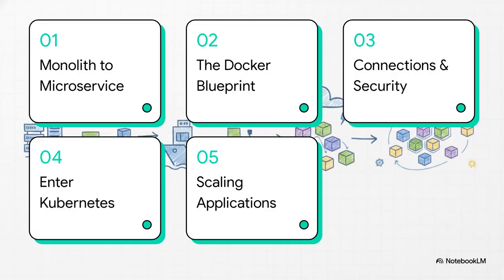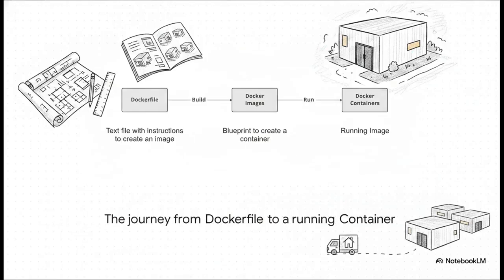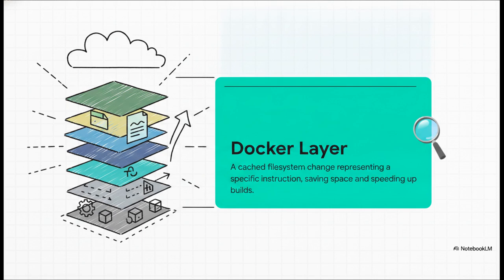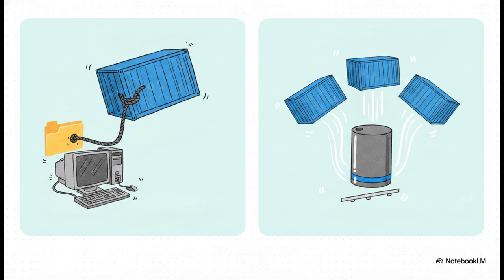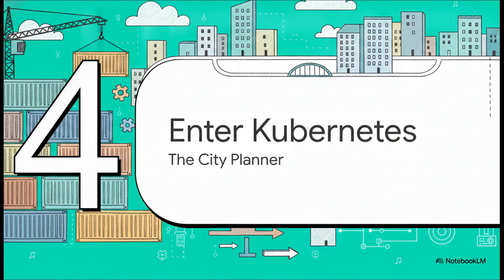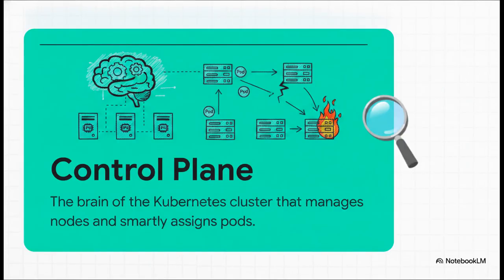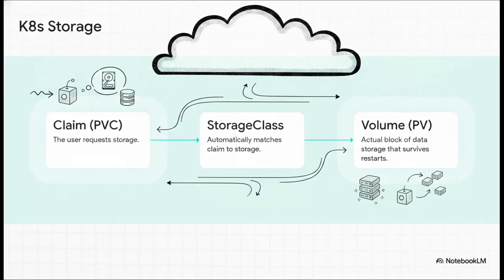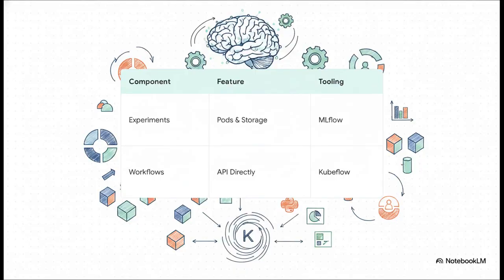From Docker to Kubernetes: The Framework - Stop Manually Scaling Containers (Do This)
Scaling containers manually is a recipe for disaster. This guide breaks down the journey from Docker to Kubernetes and how to build truly resilient cloud-native systems.

Is your container strategy ready for the "Real World"? While Docker revolutionised how we package software, it doesn't solve the problem of managing those packages at scale. In this deep dive, we explore why Kubernetes became the industry standard for orchestration and how to move past the "fragile monolith" phase.

We cover:

# The Container Revolution: A quick look at how Docker solved the "it works on my machine" problem.

# The Scaling Wall: Why manual container management fails when you hit dozens (or hundreds) of microservices.

# Enter Kubernetes: Understanding the Desired State model and how K8S acts as the "brain" for your infrastructure.

# Resilience vs Fragility: How to use orchestration to enable self-healing, auto-scaling, and zero-downtime deployments.

# The Migration Path: Practical steps for evolving your architecture from a single Dockerfile to a fully orchestrated cluster.

Whether you're a DevOps engineer or a Software Architect, understanding this shift is critical for building modern, high-availability platforms.